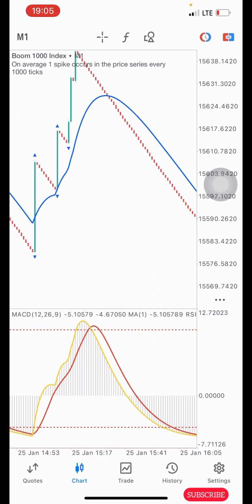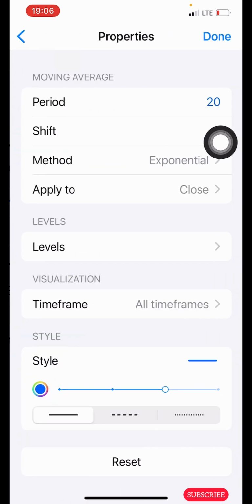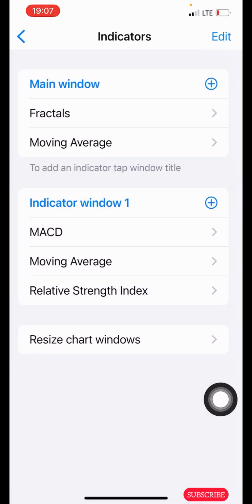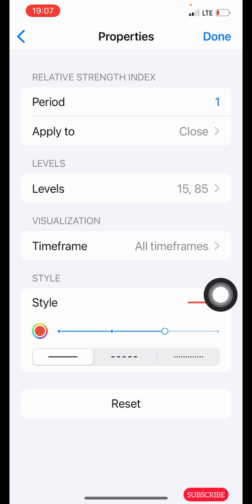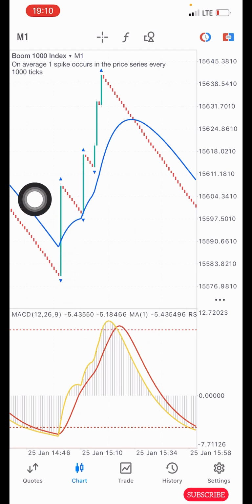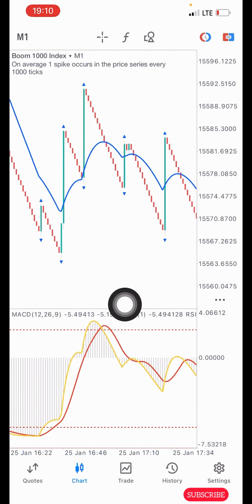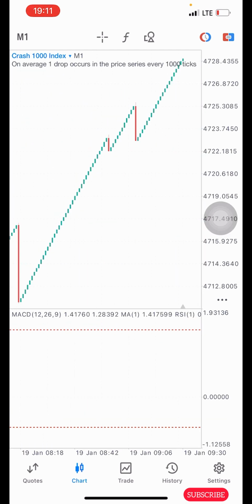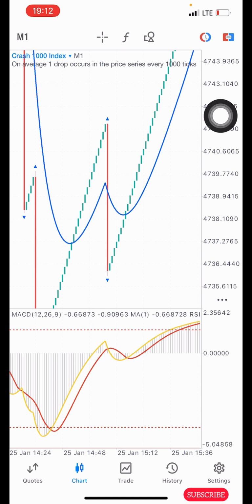Stop Blowing Your Account/ Use This Powerful Boom & Crash Strategy to make money daily as a beginner